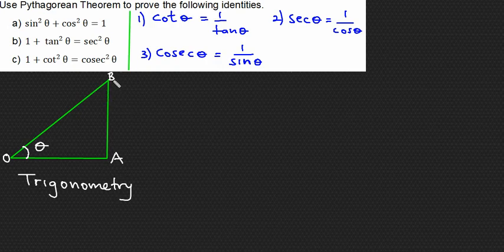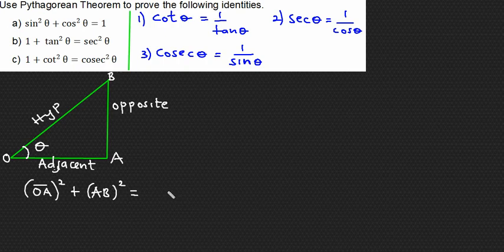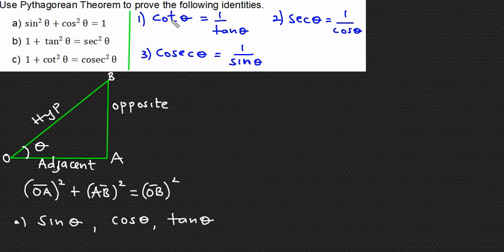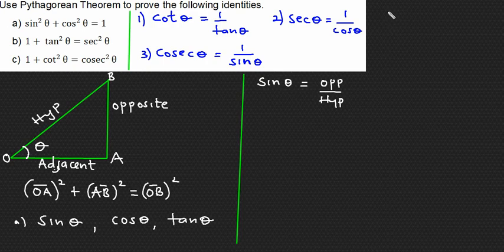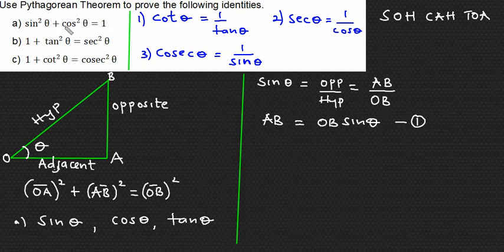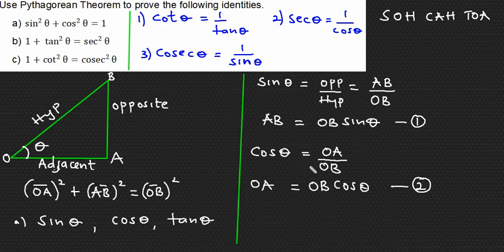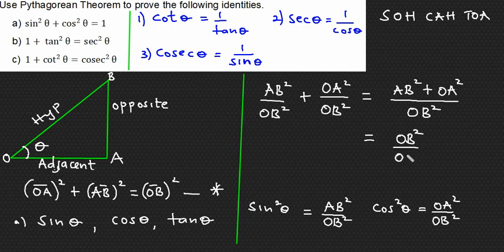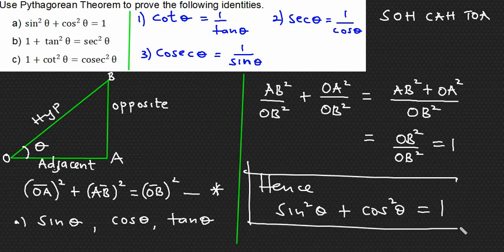1 a pythagoras trigonometric identities